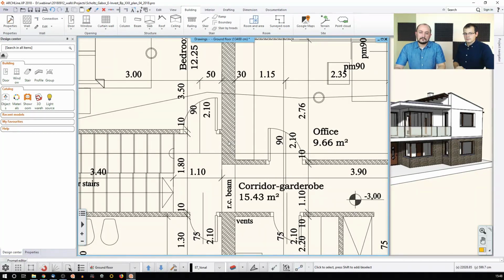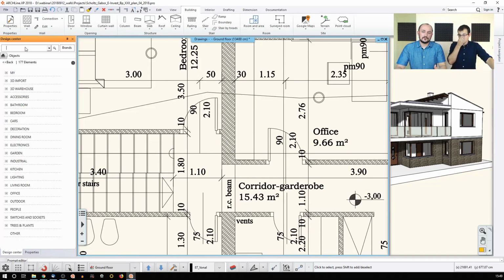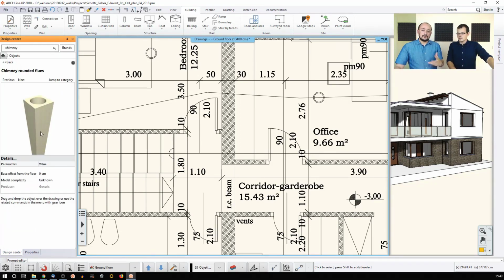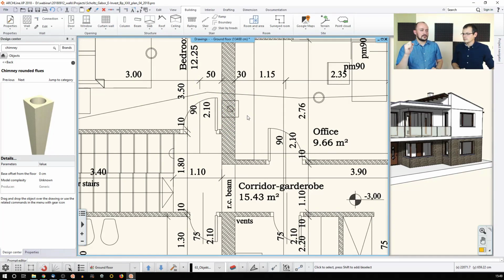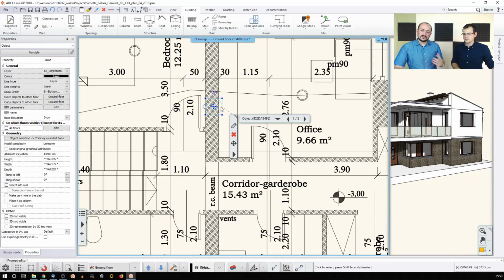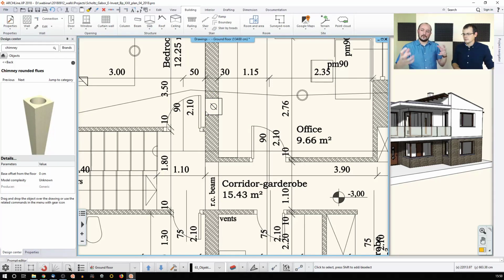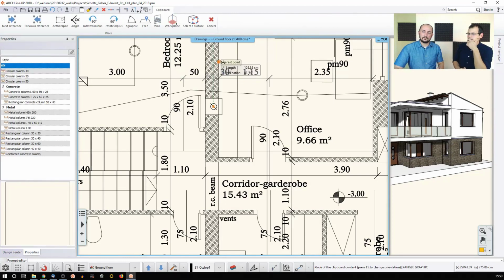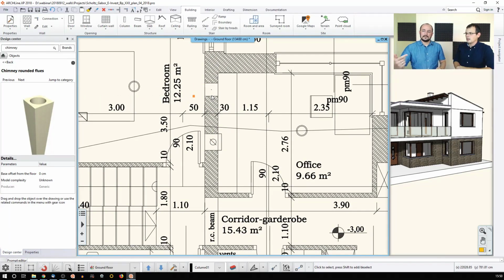Joining Columns to Walls - ARCHLine.XP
This video discusses the topic of inserting objects into walls in order to have proper calculations at the end, while columns are inserted into them automatically.